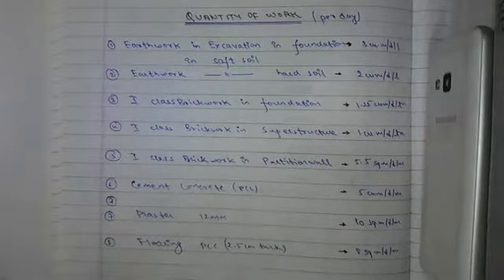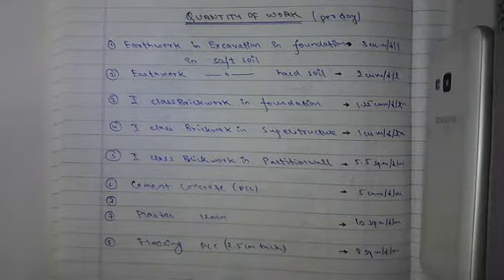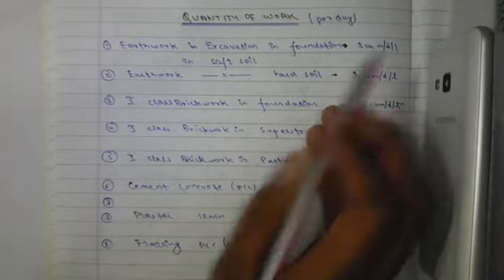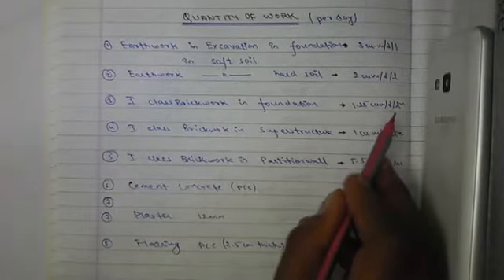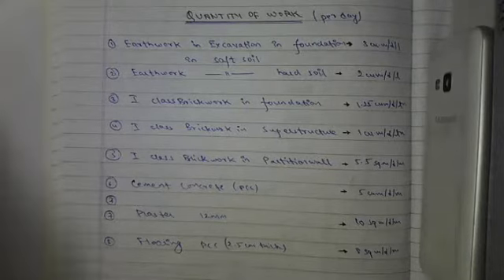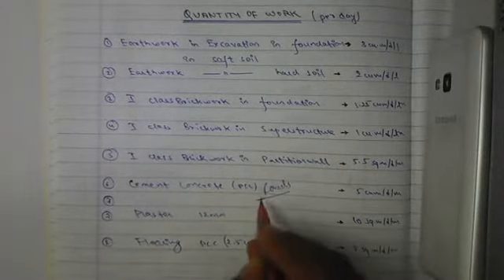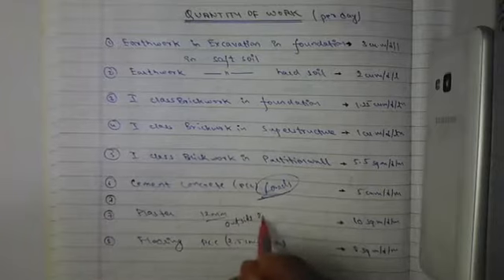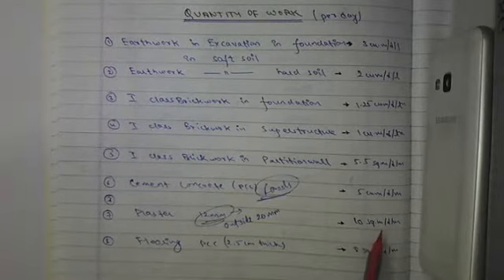Quantity of Work- Estimation & Costing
This video will help to no of labour or mason in particular work